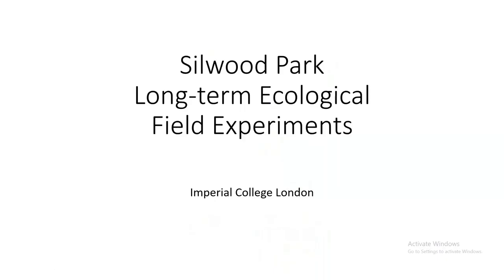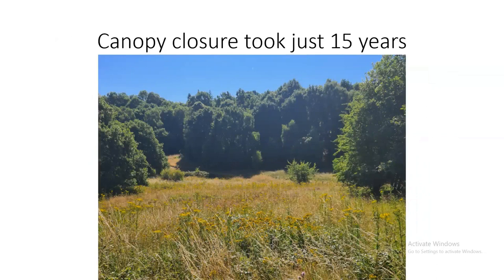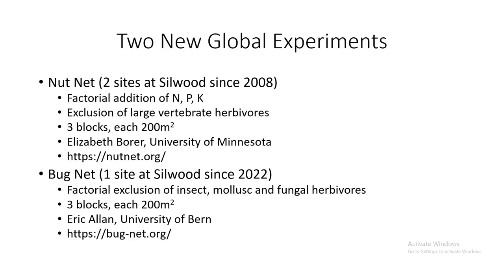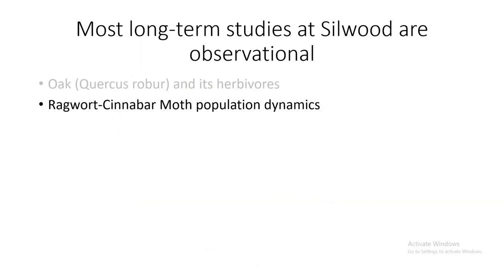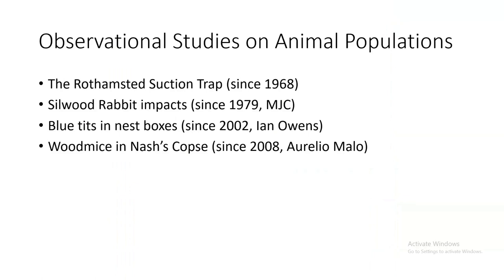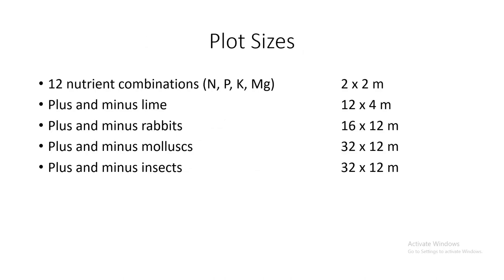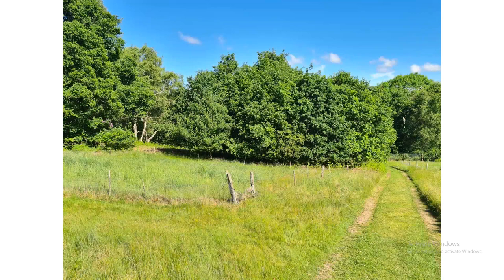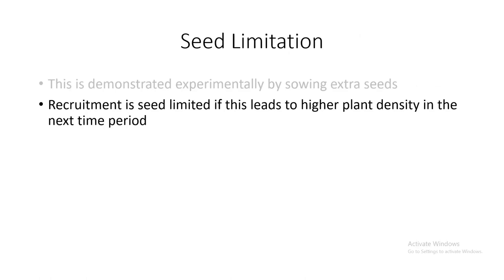The Silwood Park Long-term Ecological Field Experiments - Mick Crawley | ECT Webinar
Mick Crawley (Imperial College London) spoke at ECT's webinar held on 15 July 2022 about the science that has emerged from the Nash's Field and Pound Hill grassland experiments at Silwood Park in Berkshire.

The ECT hosts lunchtime webinars every 2 months on ecological topics surrounding long-term experiments which feature speakers from various organisations, including strategic partners and stakeholders. For more information and how to register for our webinars

We are a unique charity dedicated to preserving the national resource of long-term ecological field experiments (LTEs) across the UK by supporting those who collect scientific data. We use ecological evidence for action by harnessing this data for evidence-based policymaking, sustainable land use and education.

What we do:
- Provide financial, advocacy and management support to scientists and landowners for long-term experiments
- Support scientists and landowners for the development of new experiments
- Share the knowledge and outcomes gained through research with Government, other end users and wider society.

We receive core funding from the British Ecological Society.
Support us: Help us continue our work to secure long-term experiments